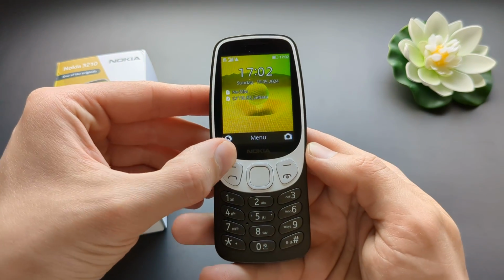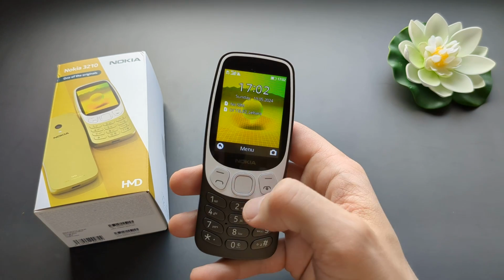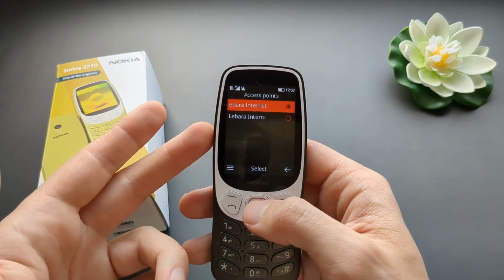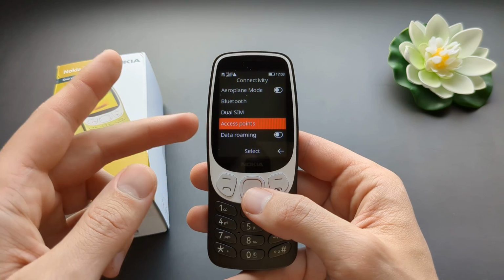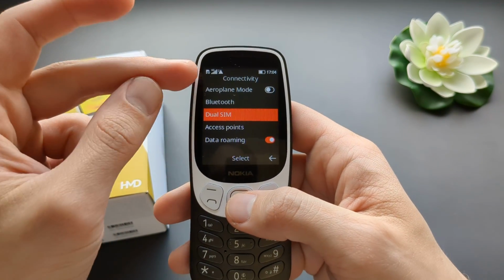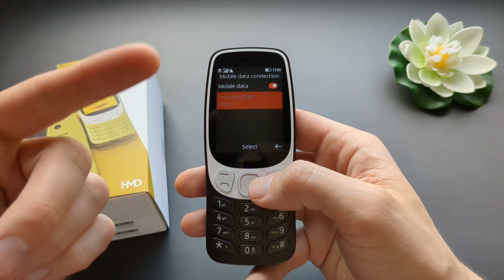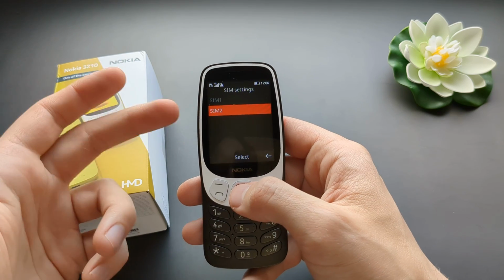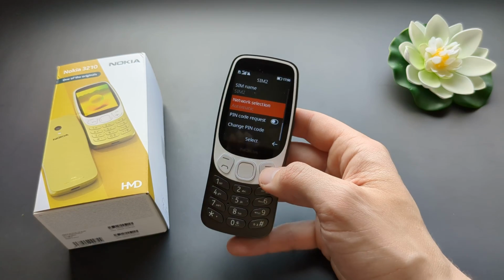Turn on / Enable 4G Mobile Data Internet on Nokia 3210 4G feature button Phone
Internet Data not Working? How to Troubleshoot & Enable 4G data connection network on Nokia 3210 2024